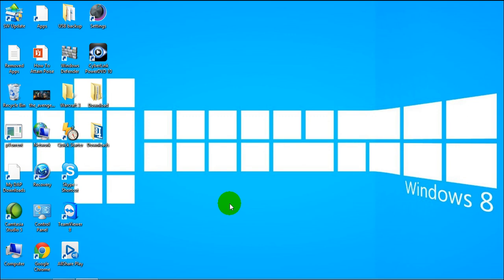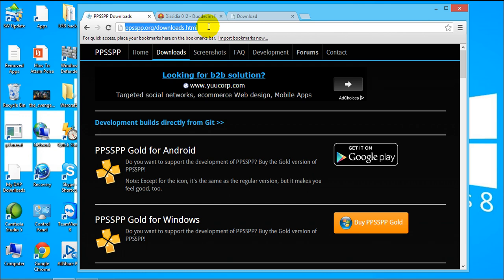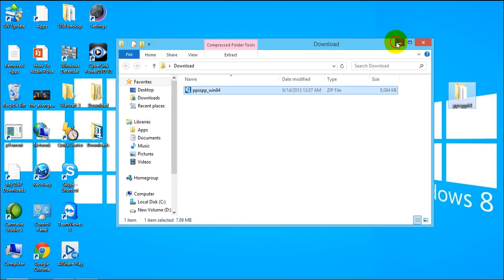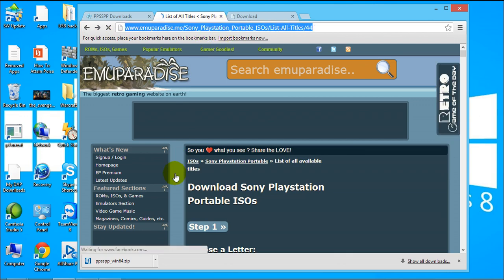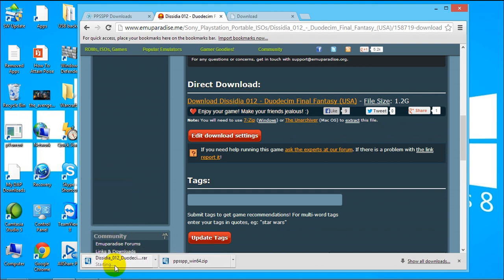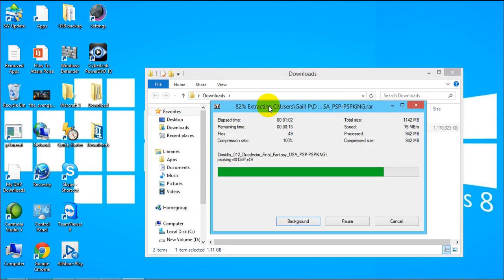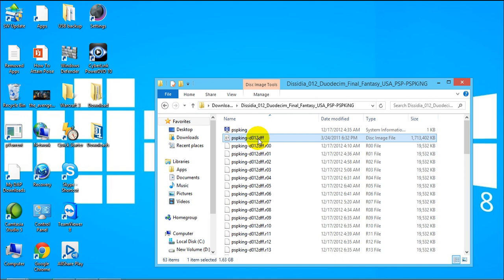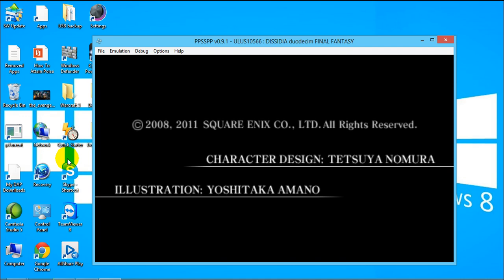Play PSP games on Windows PC using PPSSPP Emulator